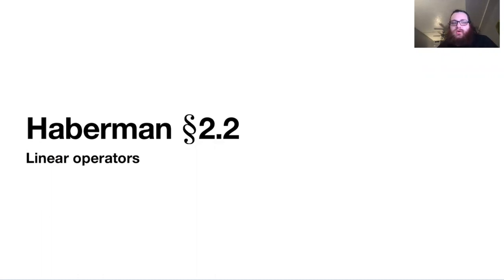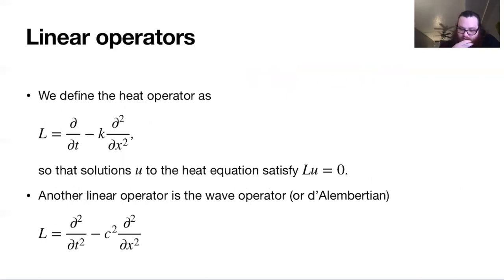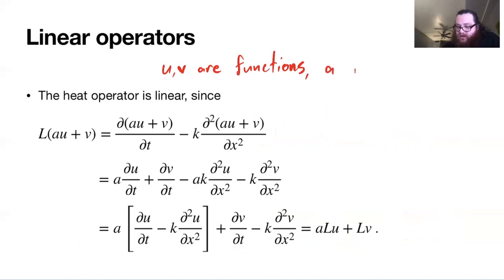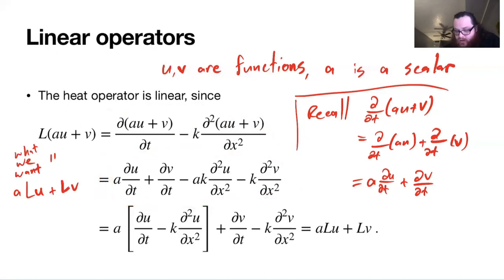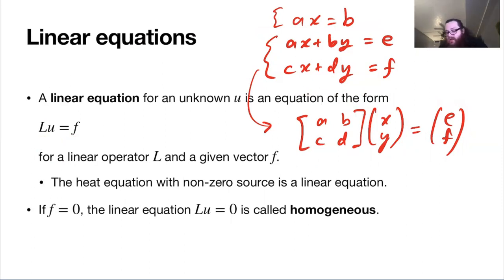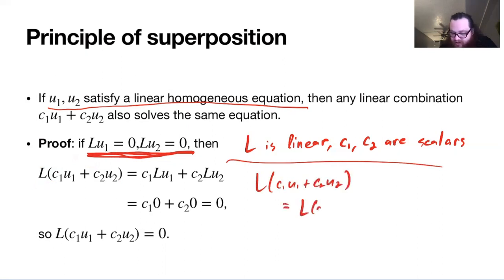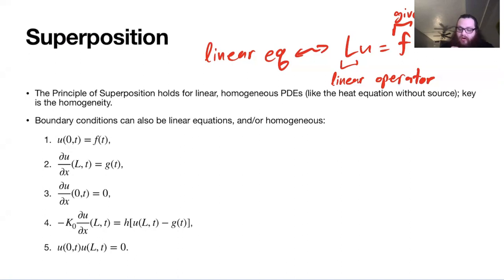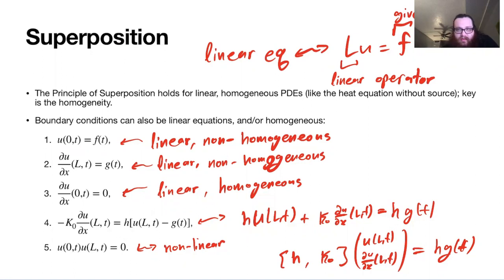Haberman 2.2 - Linear operators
Sections:
0:00 Introduction
1:36 Linear operators
4:11 Some linear differential operators
7:36 Linearity of the heat operator
14:04 Linear equations
17:38 Superposition
21:39 Superposition and homogeneous boundary conditions